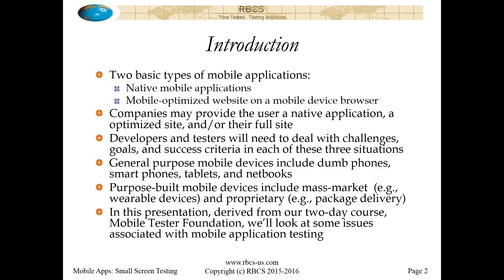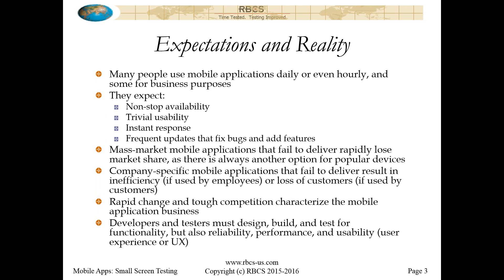Mobile Apps Testing on the Small Screen 060116